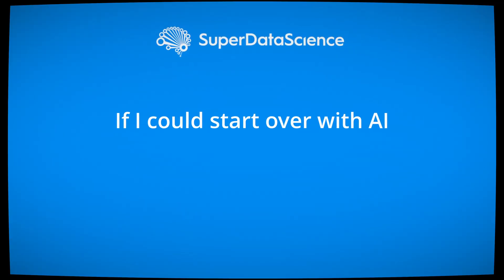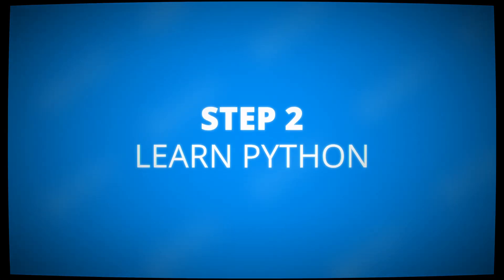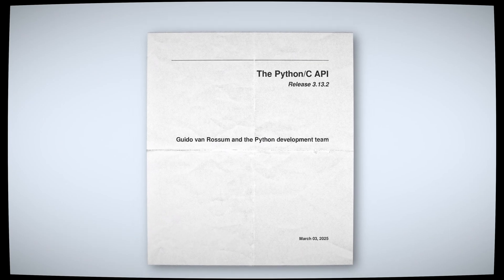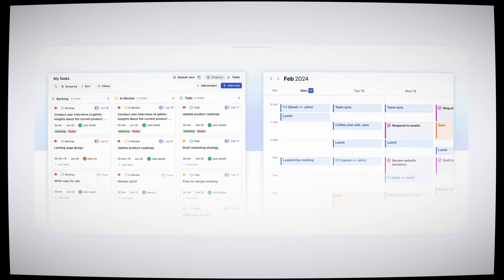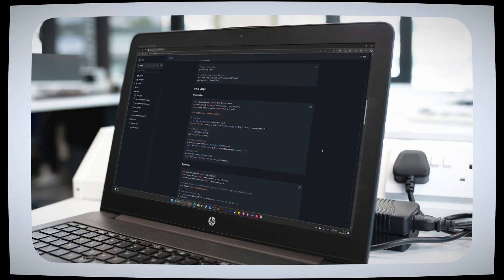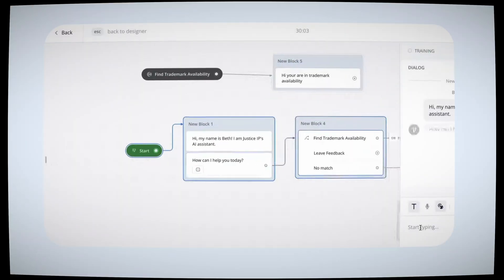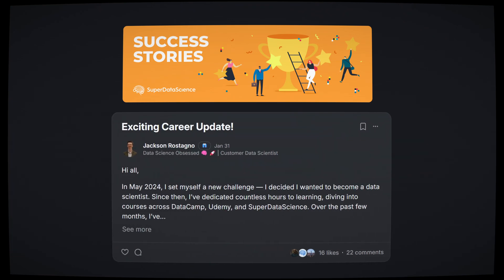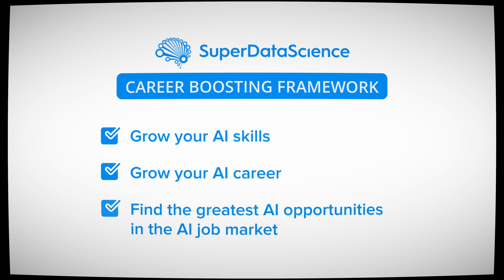STOP WASTING Months Breaking Into AI: How to Learn AI FAST in 2025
Stop wasting time learning AI the wrong way! If you're struggling to break into AI, this video is your shortcut. I’ll show you exactly how to go from beginner to AI engineer, what mistakes to avoid, and how to land your first job in AI!

⏳ *Chapters*
(00:00) Stop Learning AI the Hard Way
(00:41) The Fastest Way to Land an AI Job
(01:20) Picking Your AI Specialization
(02:26) Why Python is the Best Language for AI
(04:07) Mastering Machine Learning Fundamentals
(05:15) Deep Learning: The Next Step in AI
(06:25) Generative AI & Agentic AI – The Future of AI
(07:38) Joining AI Communities for Growth
(08:14) The Importance of AI Deployment
(09:31) Building a Strong AI Portfolio
(10:09) Optimizing Your LinkedIn for AI Jobs
(10:49) Why Most AI Beginners Quit (And How to Stay Motivated)
(11:28) How to Use AI to Solve Real-World Problems
(12:41) Storytelling and Communication in AI
(13:55) The AI Community: Networking for Success
(15:23) The Future of AI & Your Role in It